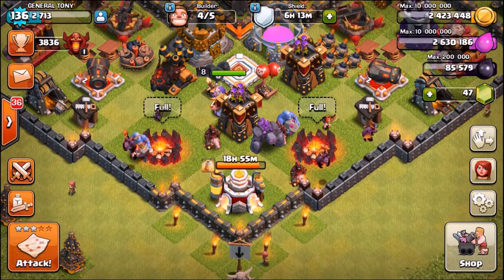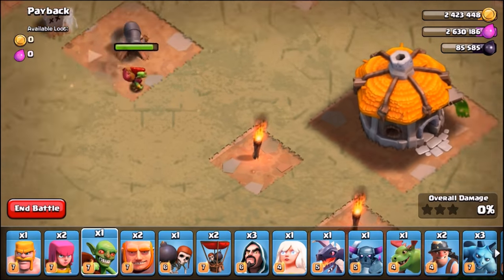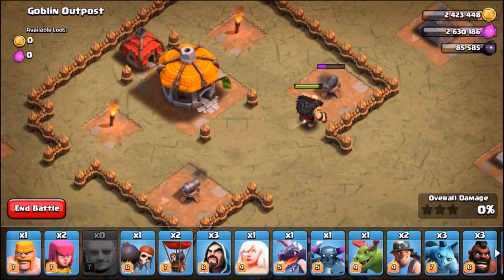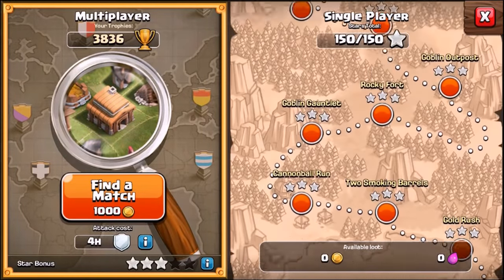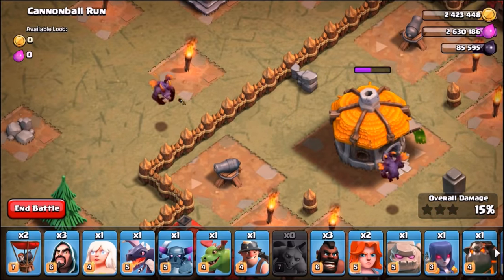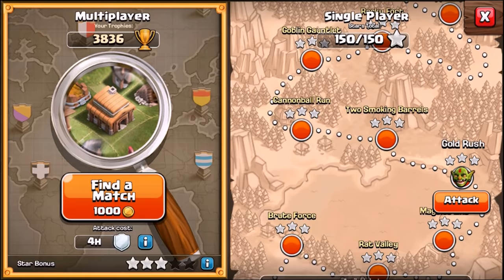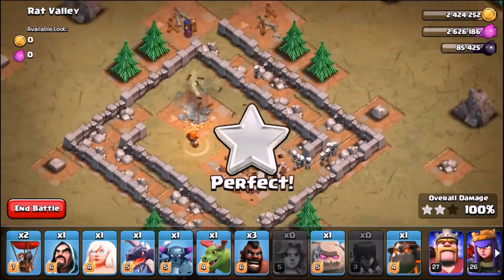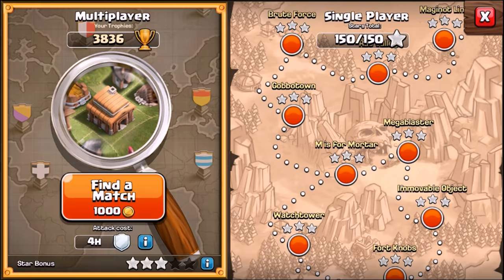EVERY SINGLE TROOP vs SINGLE PLAYER MAPS! - Clash Of Clans EPIC CHALLENGE 2016!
Clash Of Clans - Possibly the final episode in the series "Impossible single player challenge" ALL troops in clash of clans completely maxed out vs the single player goblin maps! How many maps can this epic army destroy? :)

Category: Games
Updated: 10 June 2014
Version: 6.108.5
Size: 53.3 MB